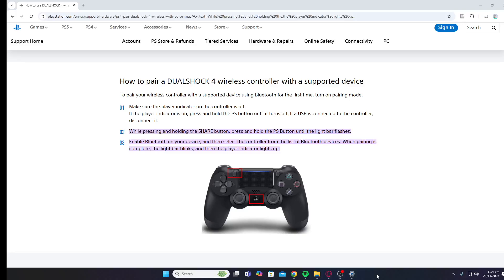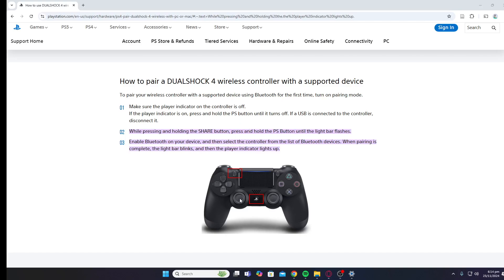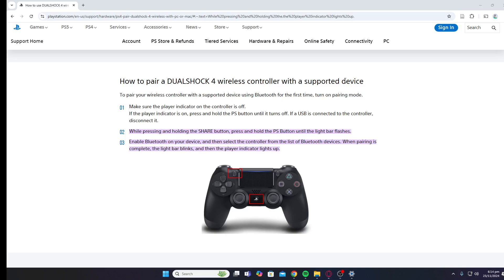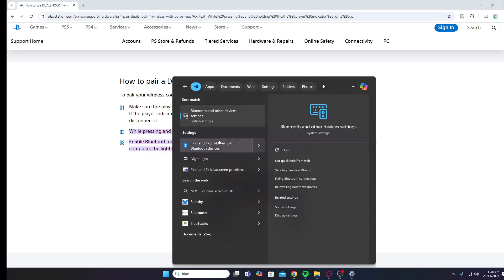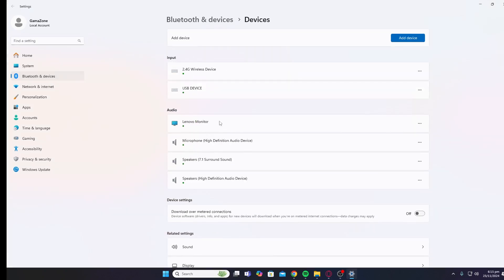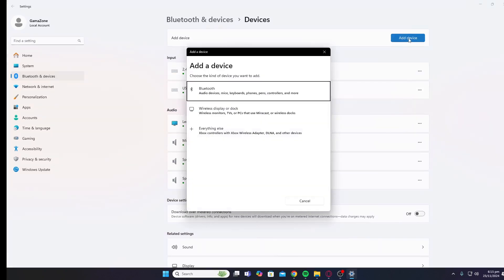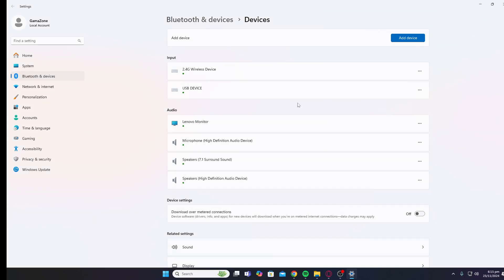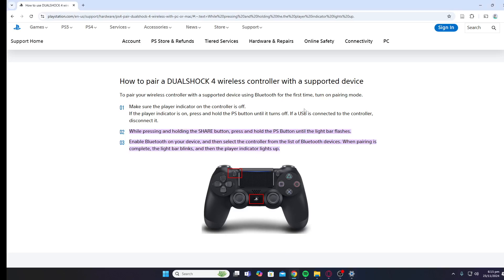Connect PS4 Controller To PC In 2026 (How To Guide)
Learn how to connect your PS4 controller to your PC in 2026 with this updated guide. Whether you want to enjoy gaming with a DualShock 4 on Windows or adjust your setup for compatibility, this tutorial covers all the necessary steps.

What’s Included:
✔ How to connect via Bluetooth or USB
✔ Step-by-step setup for Steam and non-Steam games

Get your PS4 controller working on your PC seamlessly! Watch the video for the full guide.